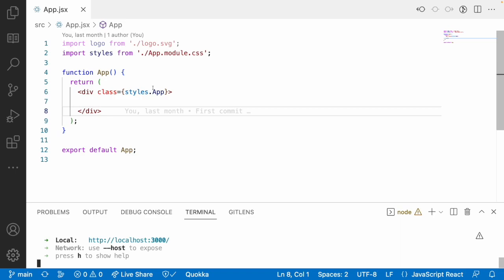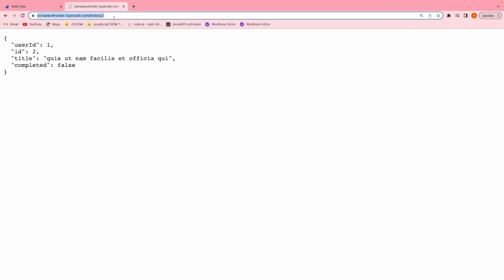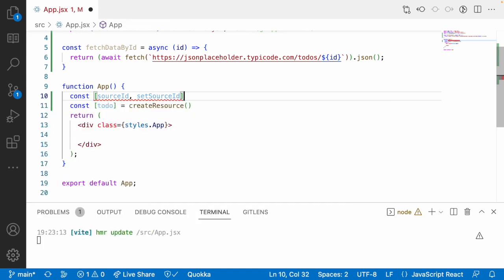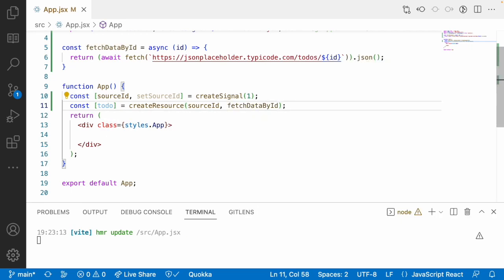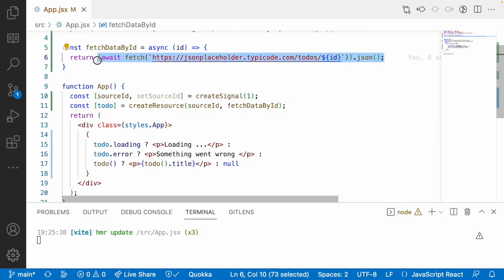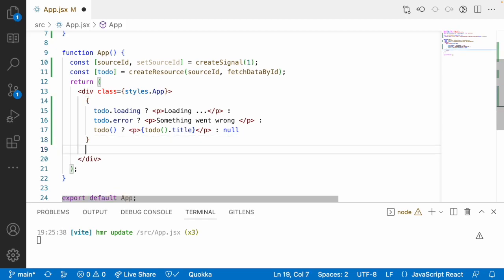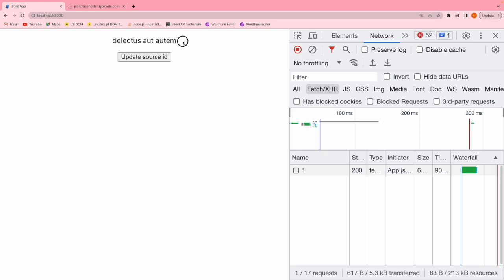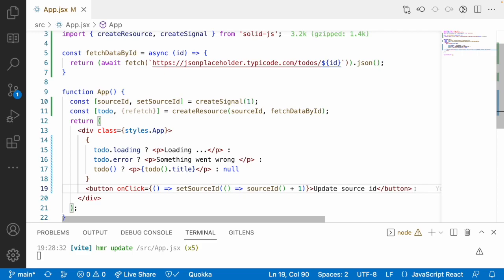Create Resource part 2 in Solid JS | Solid JS tutorials | Part 35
1. What is createResource in Solid JS
2. How to use Mutate , refetch of create resource in Solid JS
3. How to make API calls when signals gets updated in Solid JS